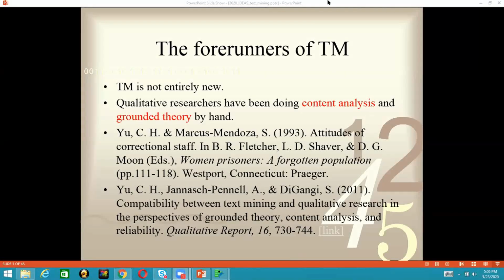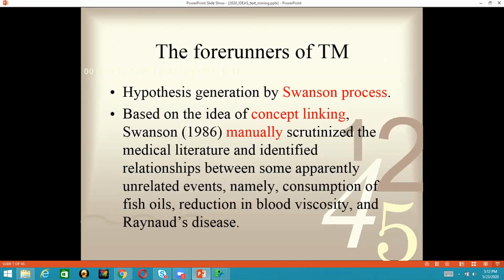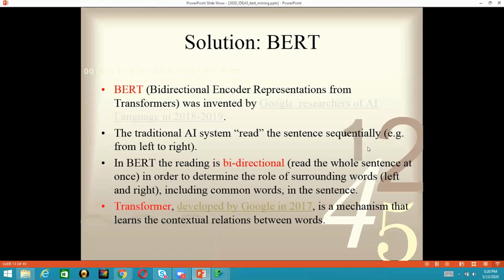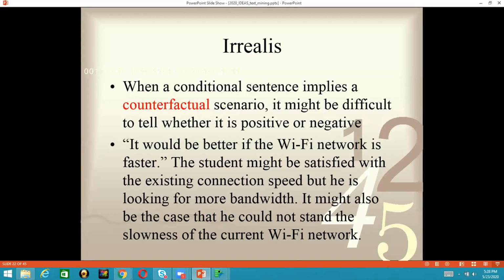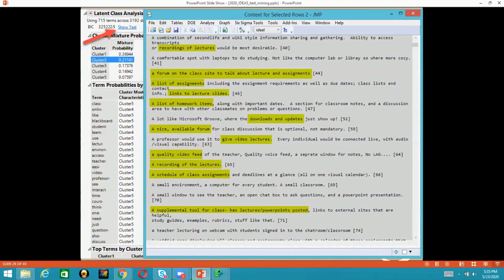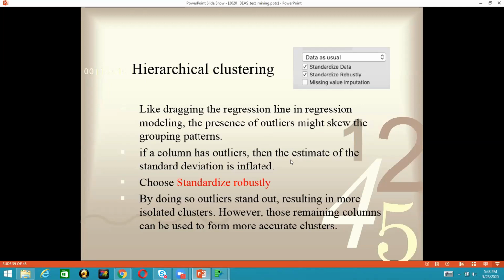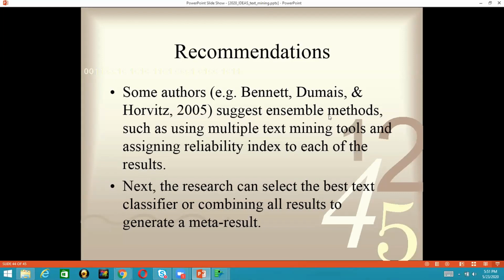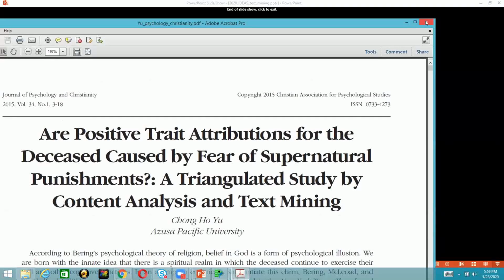Automated text mining, latent class analysis, and multi-dimensional scaling: Which is the best?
Description:
Today it is a common practice for data analysts to extract recurring terms and phrases from unstructured, textual data. Some text mining software packages automatically collapse the recurring terms and phrases into common threads (categories, concepts), but in this fully automated process the analyst must hand over his/her own judgment to the computer algorithm. Nonetheless, some other text mining software modules allow the analyst to conduct further analysis, such as latent class analysis and multi-dimensional scaling, for detecting the clustering pattern. In this seminar both methods will be demonstrated.

Speaker’s Profile:
Chong Ho Yu is a Professor of Behavior and Applied Science, Adjunct Faculty of Mathematics, and the Quantitative Research Consultant of the Office of Sponsored Research and Grants at Azusa Pacific University (APU). He is also the Committee Chair of Data Science Consortium and Big Data Discovery Summit at APU.